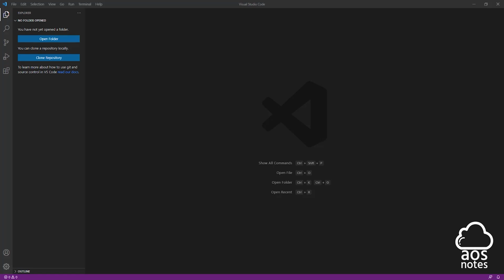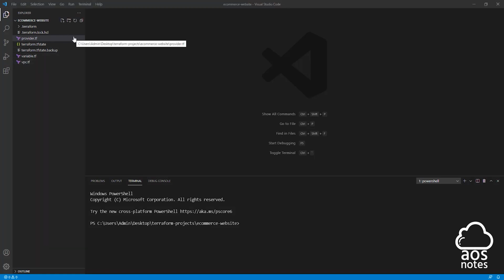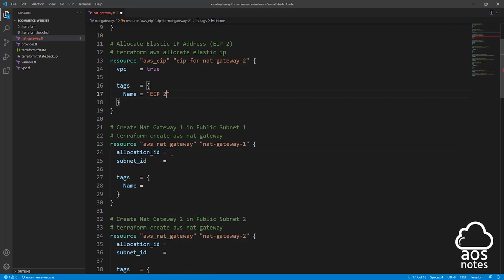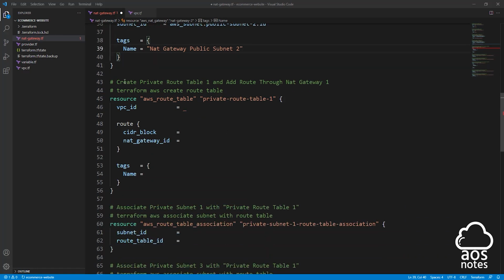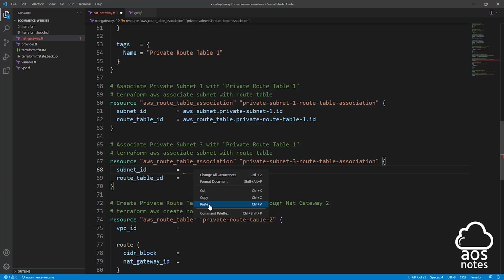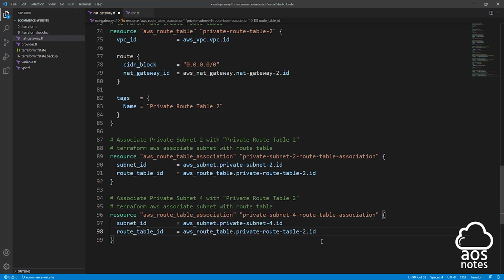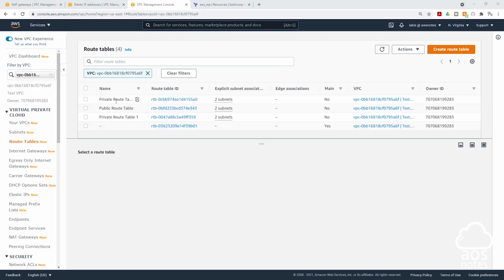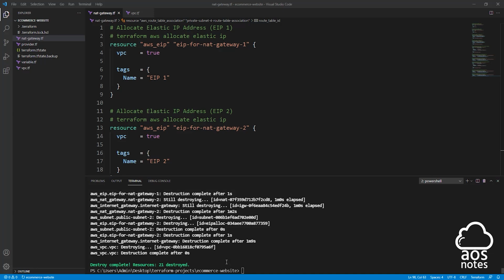How to Create Nat Gateway Using Terraform (Version 0.11 and earlier)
In this lecture, you will learn how to create NAT Gateways and  Route Tables using Terraform.

0:00 - Introduction
5:45 - Create Elastic IP
7:40 - Create Nat Gateway
12:18 - Create Private Route Table 1
14:38 - Associate Private Route Table 1 with Private Subnets 1 and 3
17:02 - Create Private Route Table 2
18:34 - Associate Private Route Table 2 with Private Subnets 2 and 4
20:36 - Create Resources